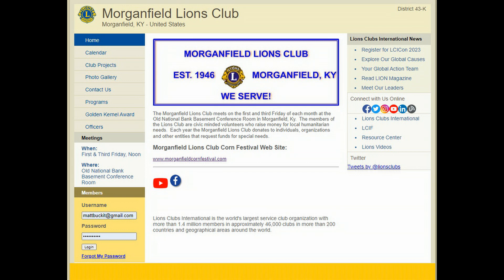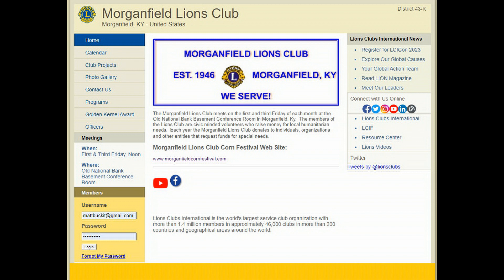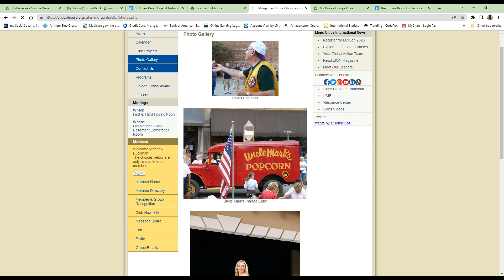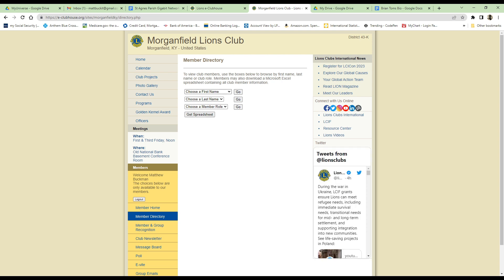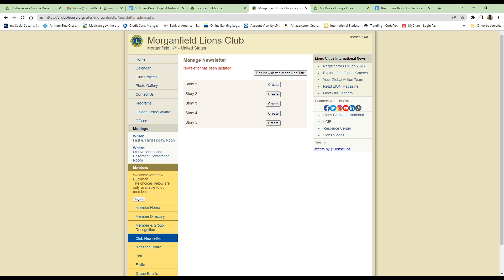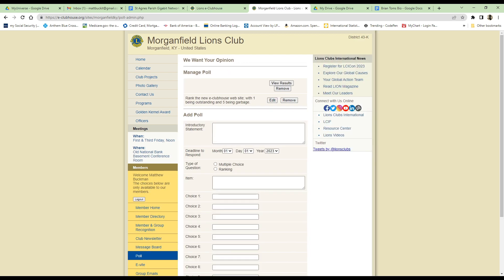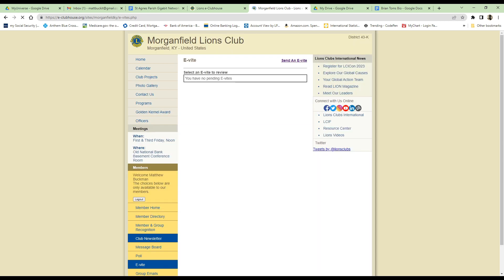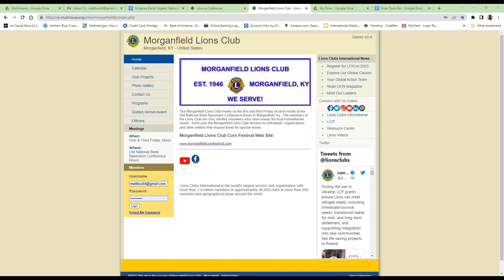Lions Club Member's Login Demo